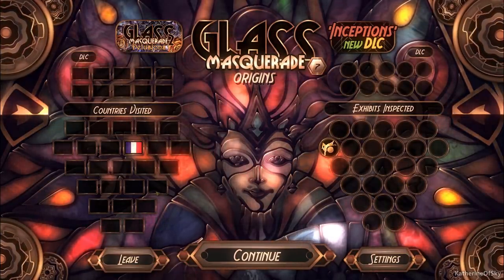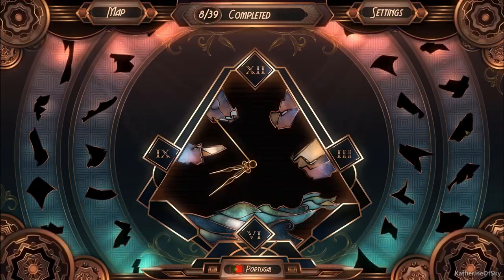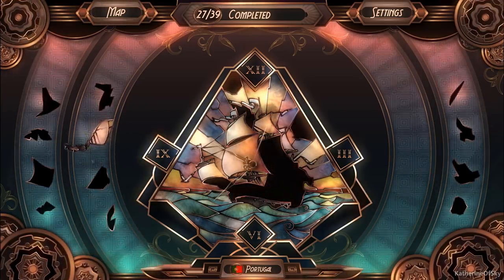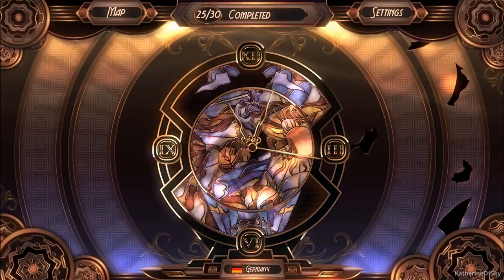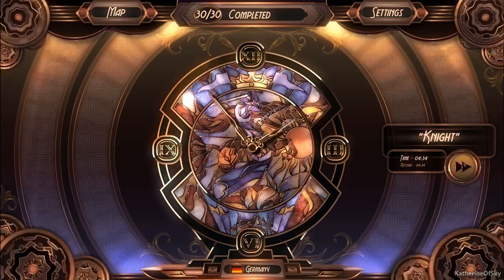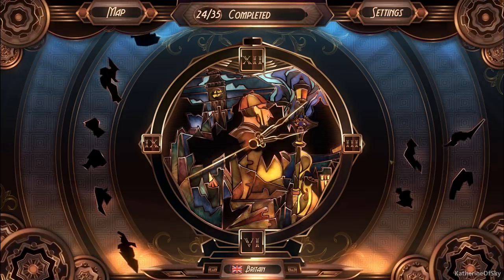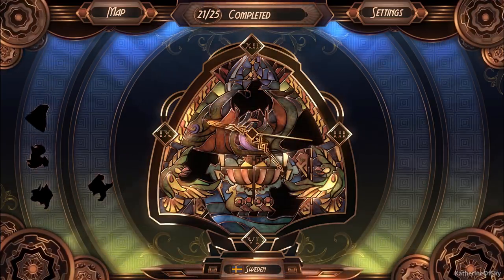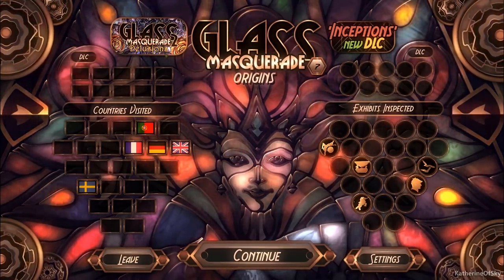Glass Masquerade Ep 1: MASTERPIECE PUZZLES! - GIVEAWAY + First Look - Let's Play, Gameplay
Join me as I play Glass Masquerade, a fun puzzle game with breathtaking graphics, creating stained-glass pictures, traveling around the world, discovering beautiful art from diverse countries!

A huge thank you to Onyx Lute for providing me with a game key!

About Glass Masquerade:
Welcome to Glass Masquerade - an artistic puzzle game inspired by Art Deco & stained glass artisans of the 20th century. You need to combine hidden glass pieces to unveil clocks and themes exhibited by various cultures of the world at the 'International Times Exhibition' - an interactive electronic show.

This journey around the world will take only 3-4 hours of your time. All exhibits have been carefully crafted for your eyes' joy and pleasure - don't just pass by!
SOUNDTRACK - DELUXE EDITION
If you'd like to support composer Nikita Sevalnev, Deluxe Edition of the soundtrack for the game (with extended Map Theme) can be purchased on his official